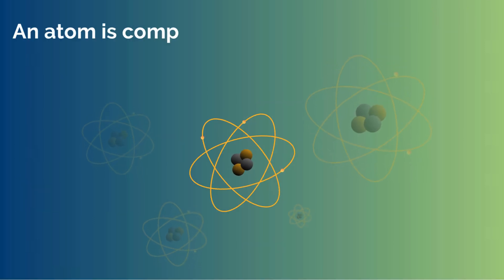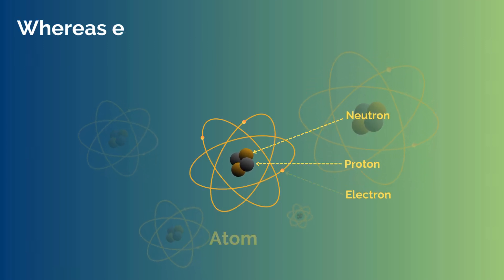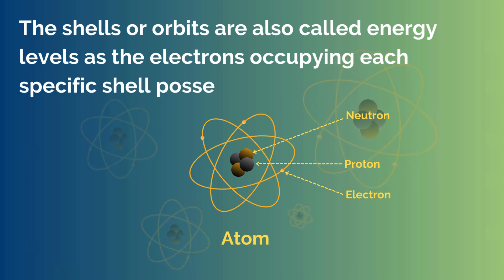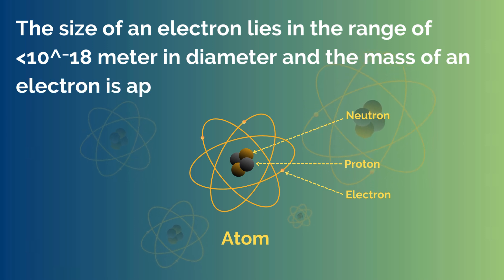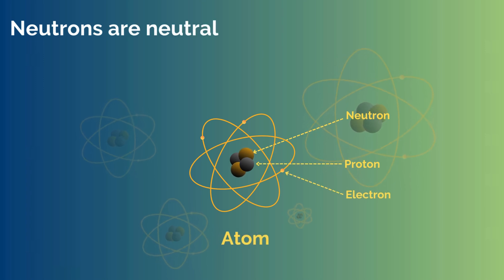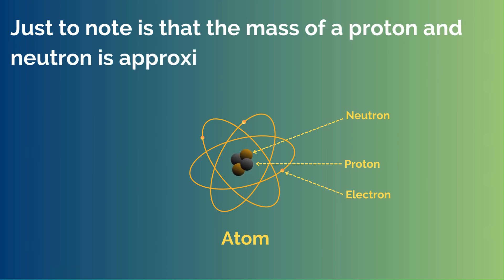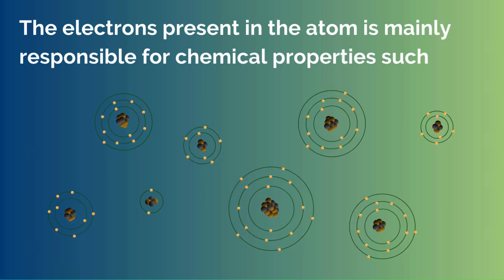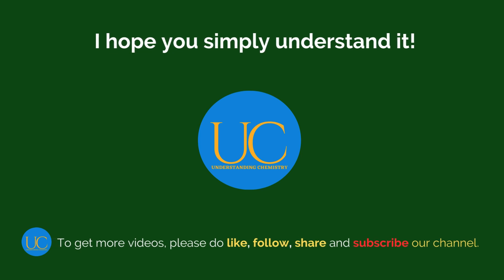Sub-atomic Particles | Atomic Structure | Electron, Proton And Neutron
The video explains the basic structure of an atom and the fundamental particles also called subatomic particles which an atom is composed of with their properties.